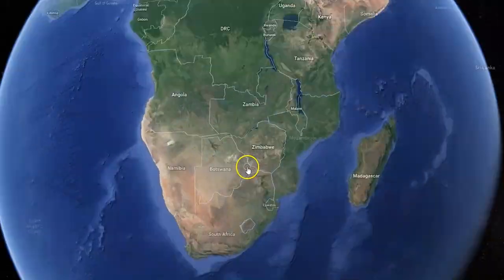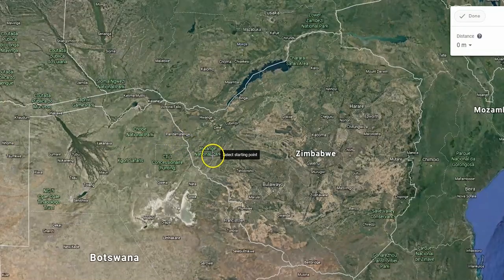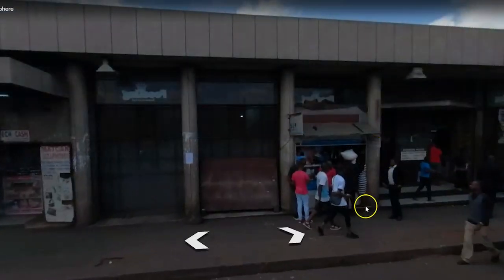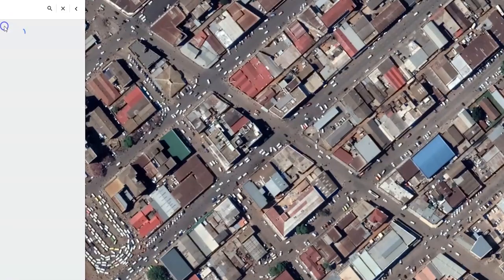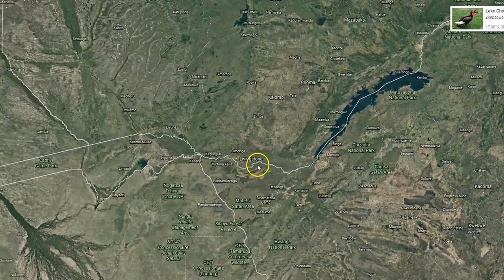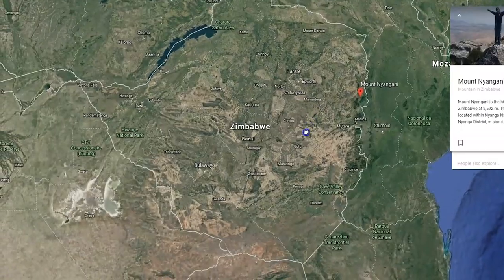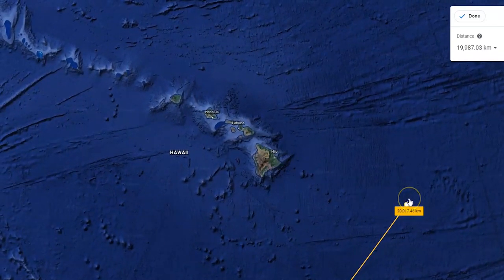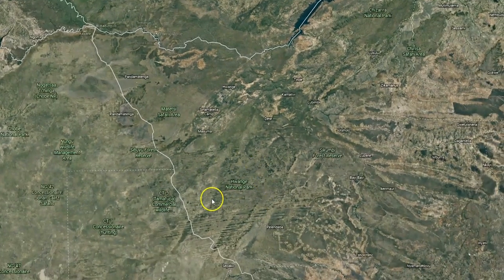Zooming in on ZIMBABWE | Geography of Zimbabwe with Google Earth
In this series I'm zooming in on countries with Google Earth, and I'm starting with Zimbabwe! Google Earth gives information about cities, bordering countries, coordinates, distances, and I can use street view! This is the geography of Zimbabwe. Thank you, Google Earth, for showing me our beautiful earth!

Camera: GoPro Hero Black 7